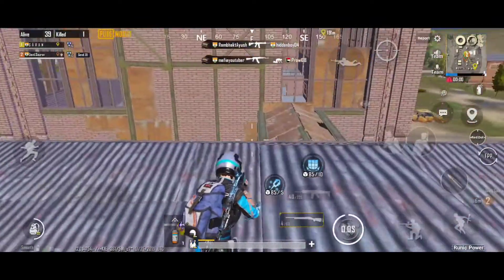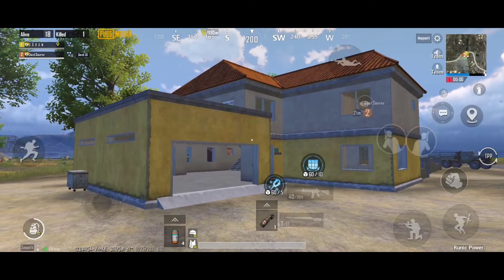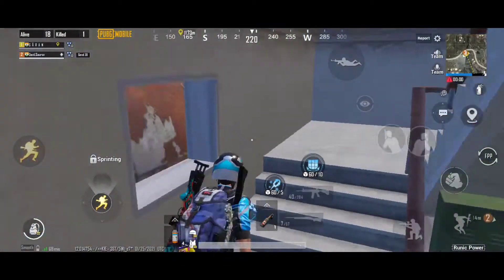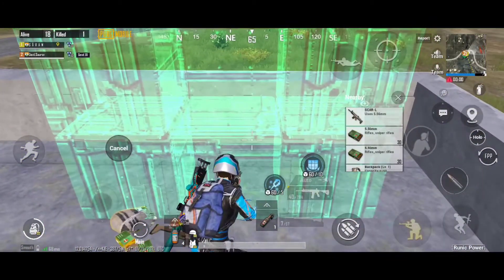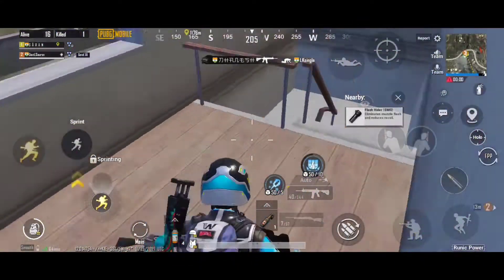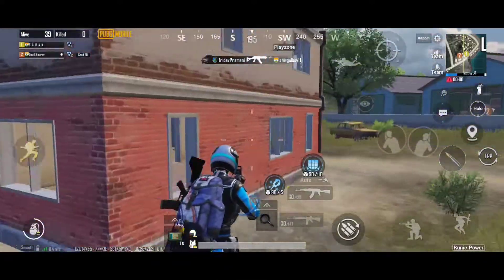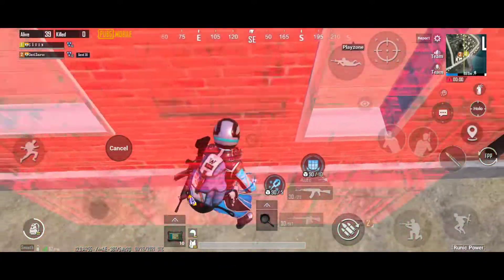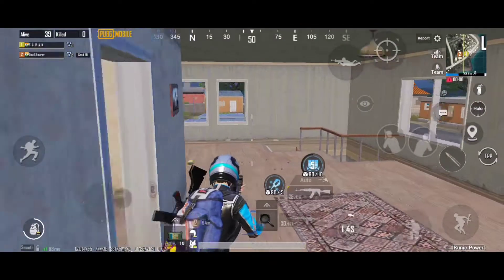Pubg Tricks using cubic wall | Pubg season 17 | Runic power | MINIgamers tamil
Watch the Pubg Mobile Season 17 Top Runic Power Tips and tricks. By this video you can know how to use Top Runic Power and where to use Top Runic Power tricks on Pubg Mobile.

Join us now to receive our new videos. Press the ringer🔔 symbol and never miss any update.